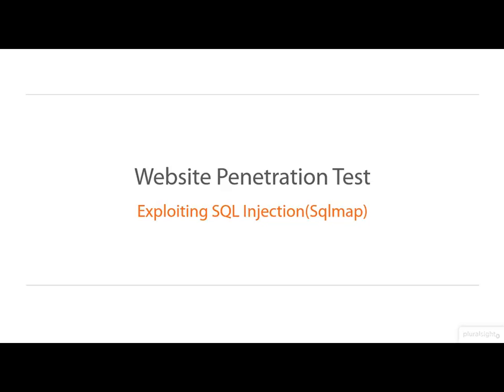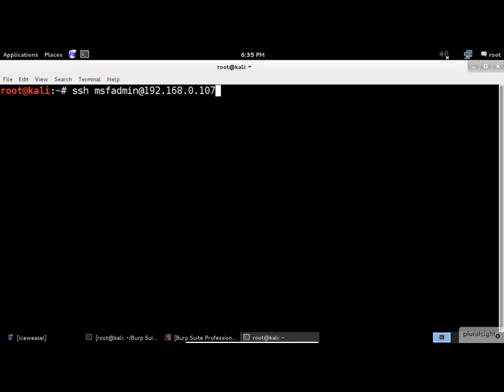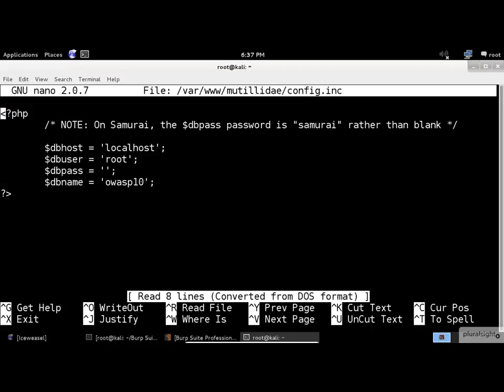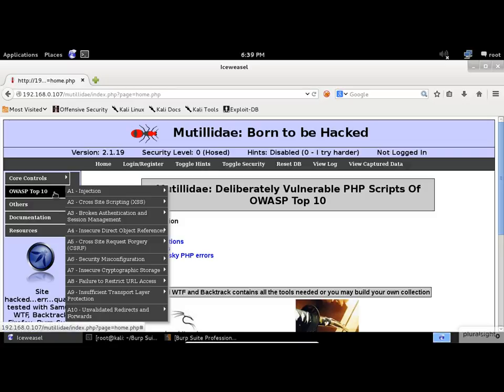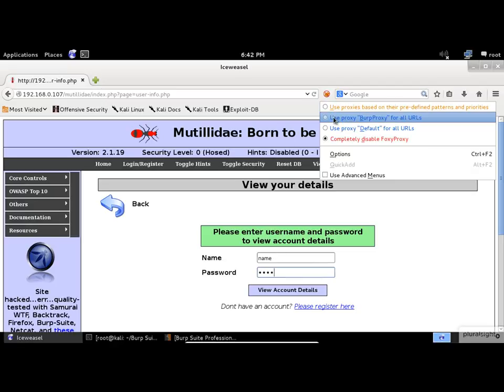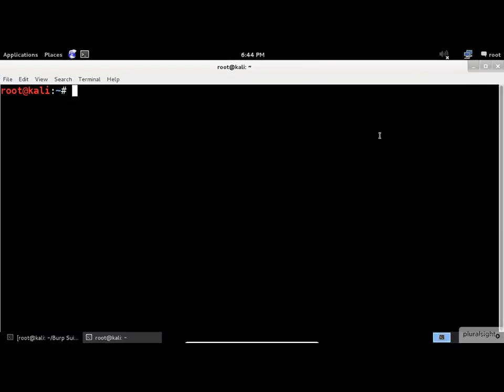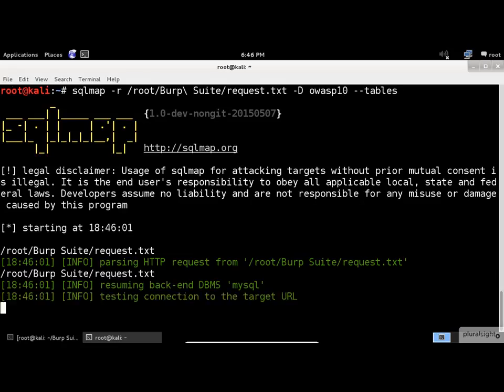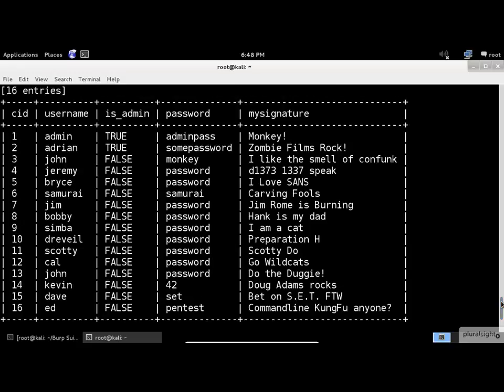05 15 Exploiting the SQL Injection